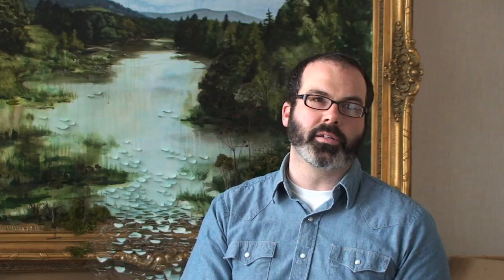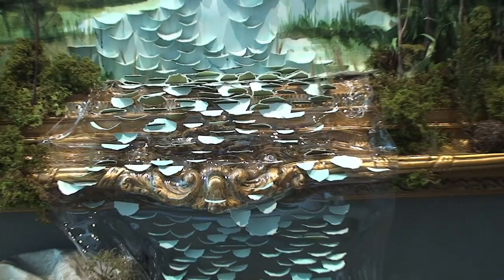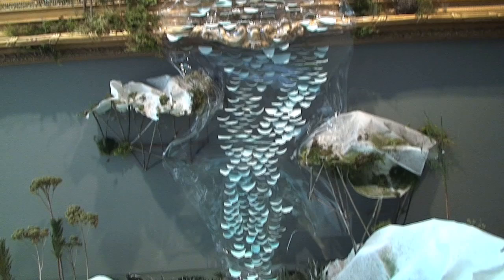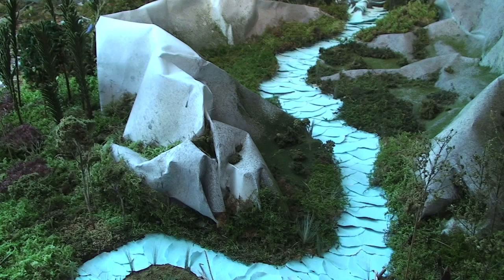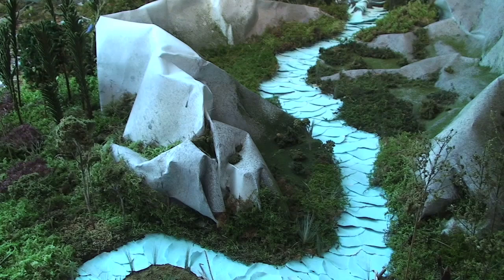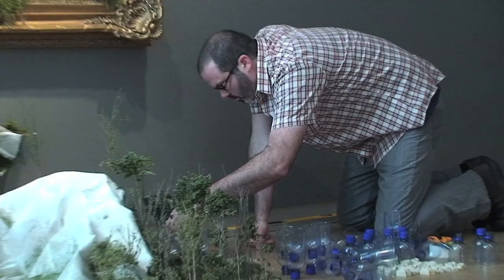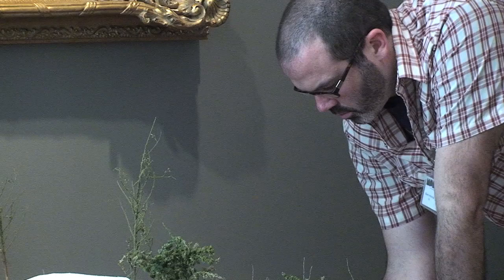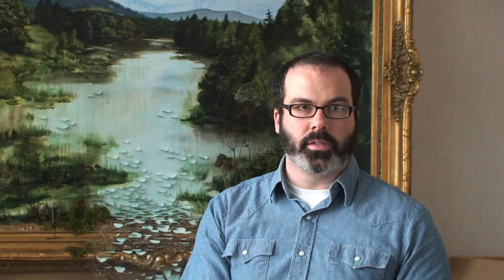Artist Gregory Euclide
Produced by MAD / Anthony Paget